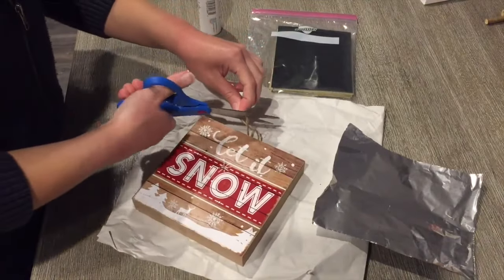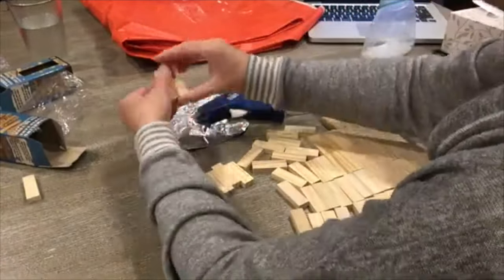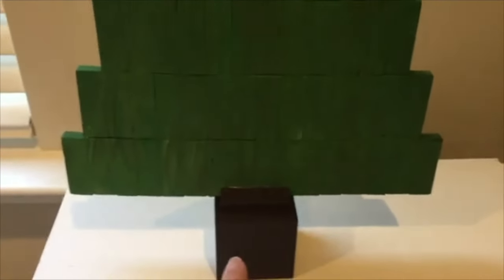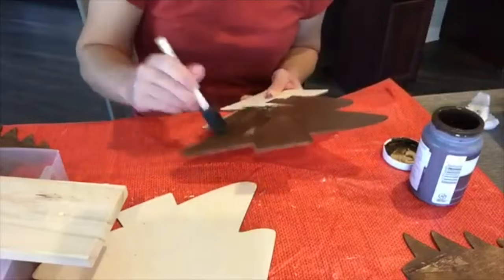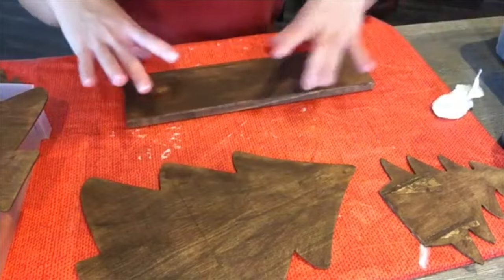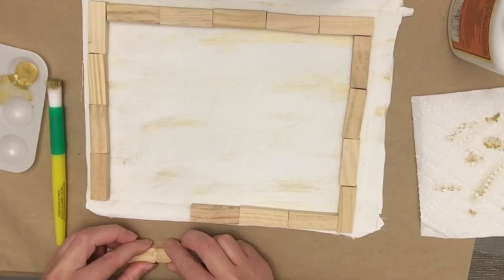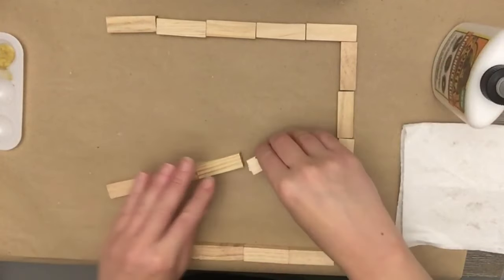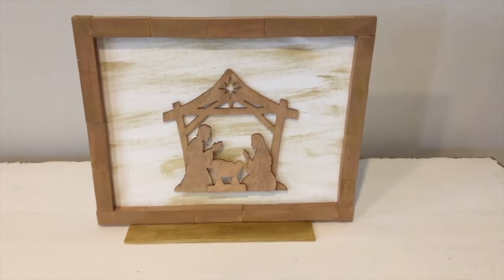Over 30+ DOLLAR TREE Christmas DIYs 2023 | Dollar Tree Christmas Crafts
This video is a collection of Christmas DIYs from the past years, some of which were not even posted on this channel! These are Christmas crafts using many Dollar Tree items along with other budget friendly options!

So if you are into that, head on over and take a look. @SimplyEnjoyingLife